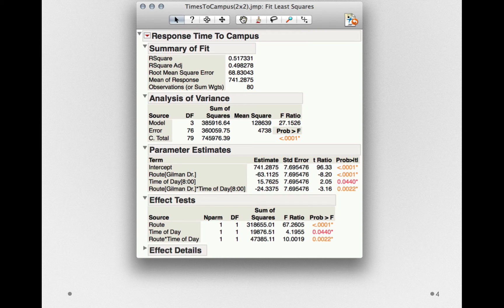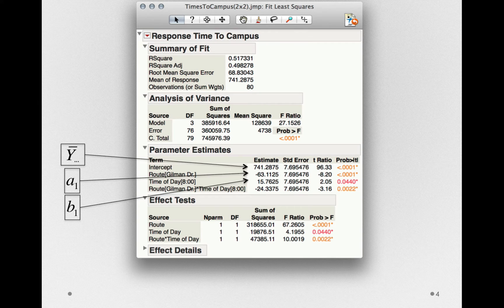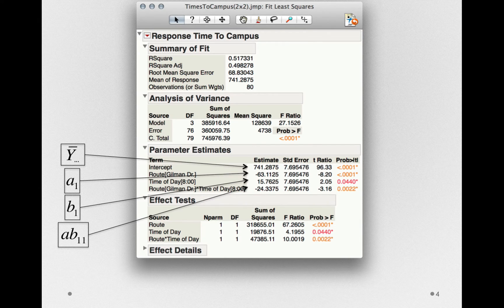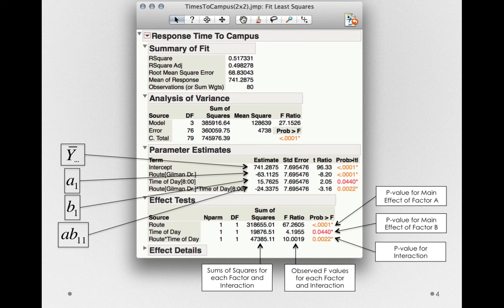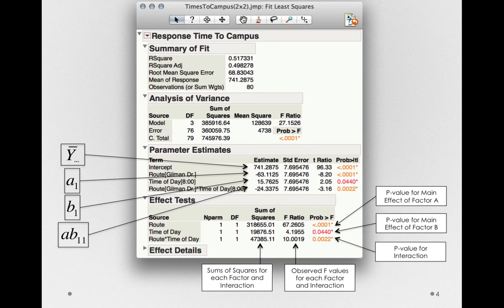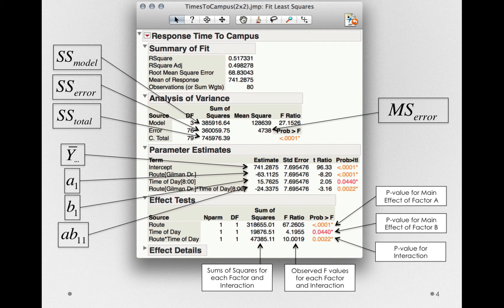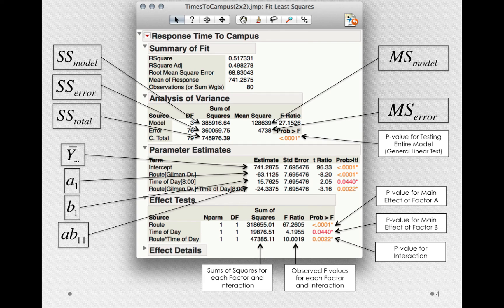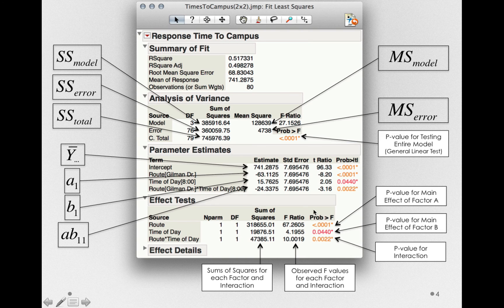Factorial ANOVA - Fit Model Output (Module 2 5 4)